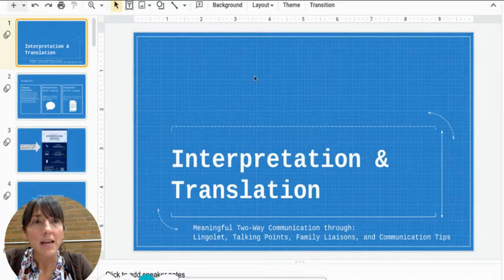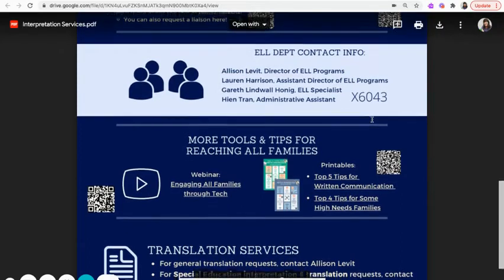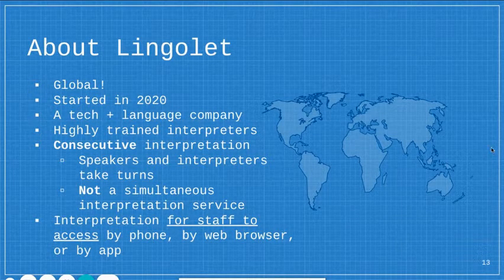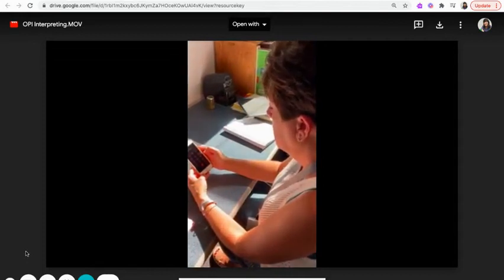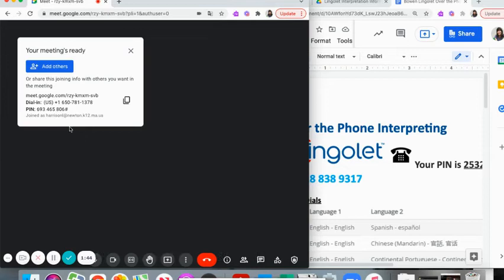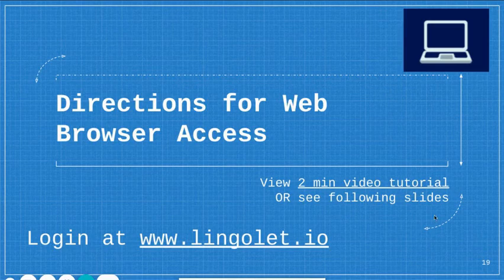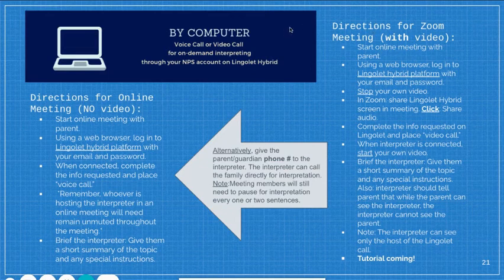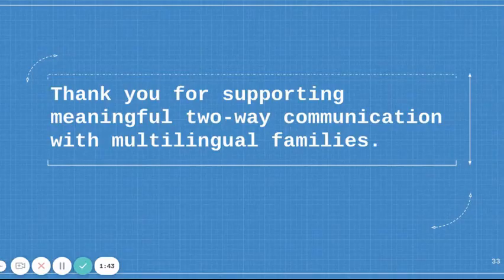NPS Wednesday Webinar: Lingolet Interpretation Services